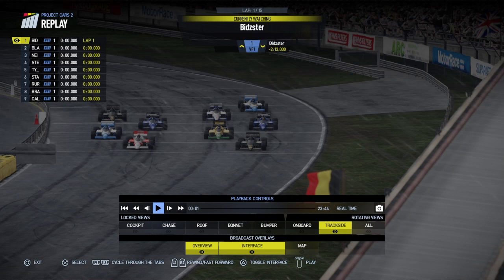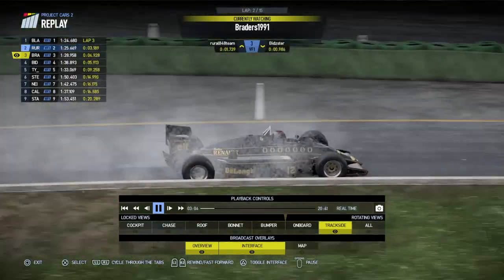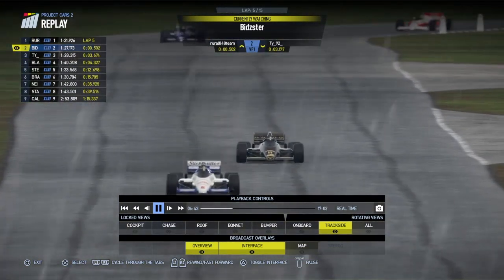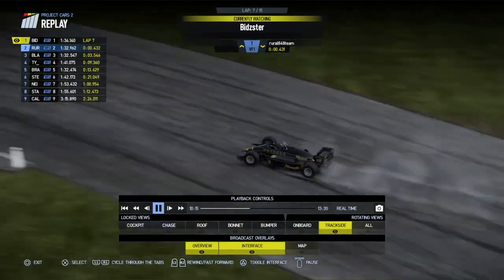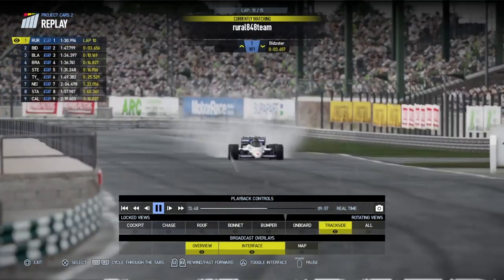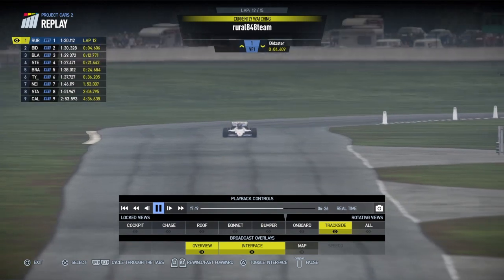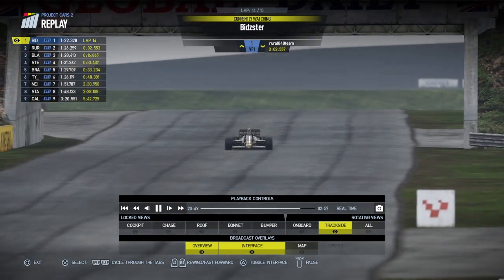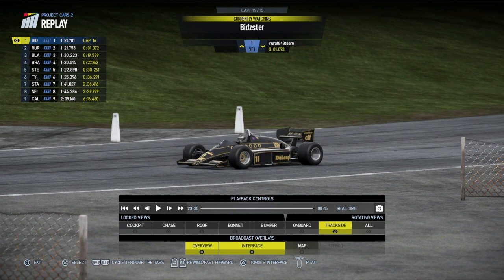Project Cars 2 LPB Historic Open Wheel Championship Round 7 Sprint Race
Round 7 Sprint Race from Silverstone Classic